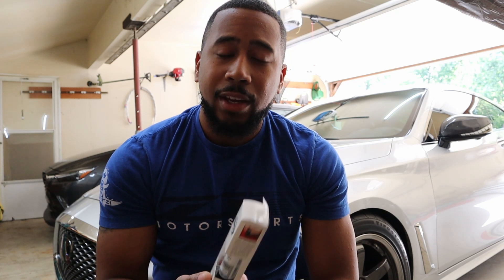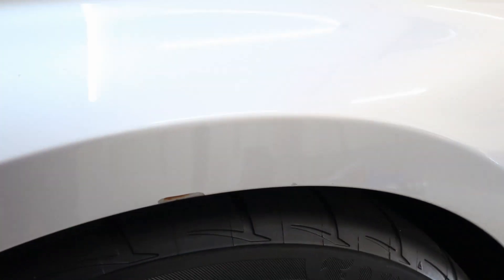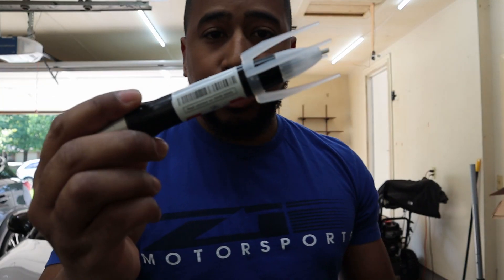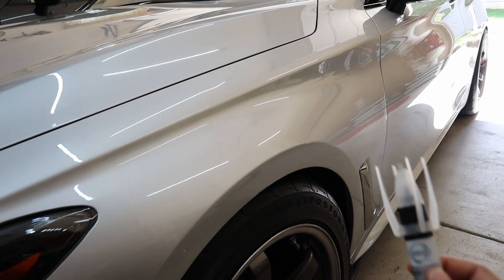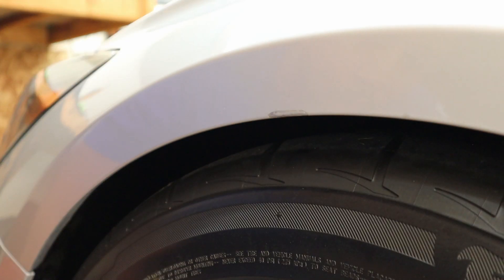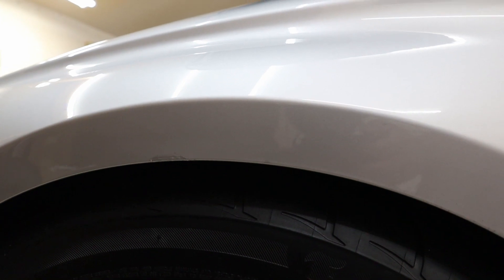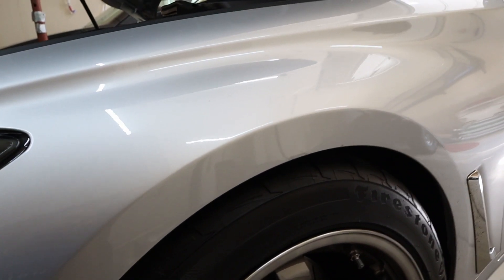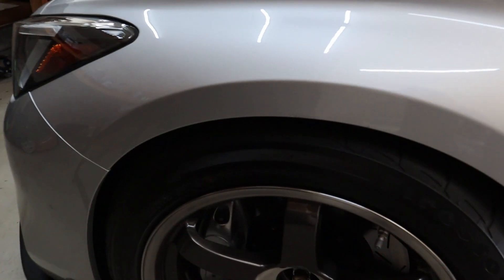Nissan's touch-up paint - Does it work?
Camera Gear:
Canon EOS M50
Rode Mic VideoMicro
Joby Gorillapod 3k